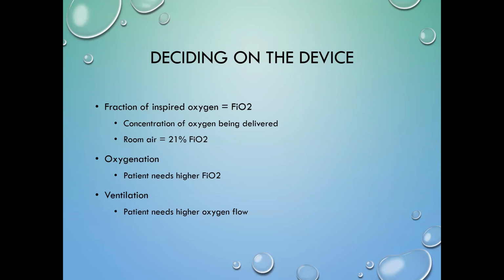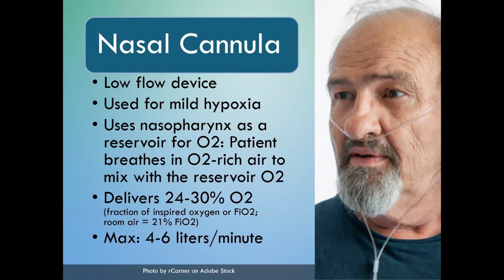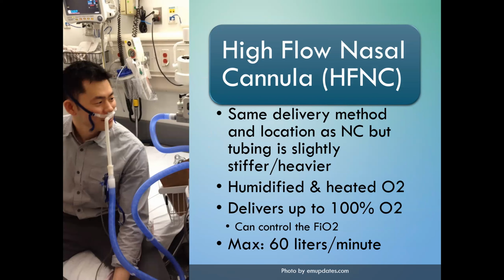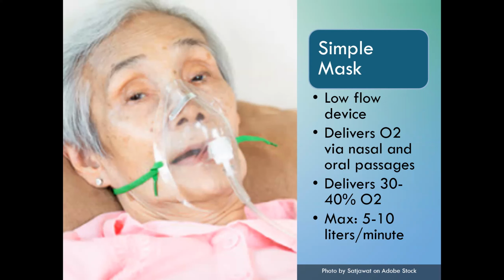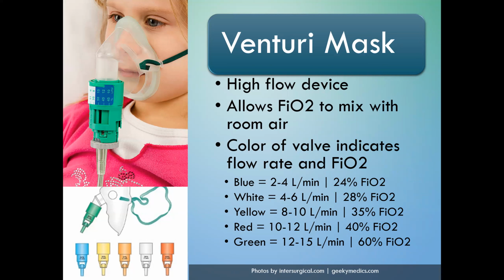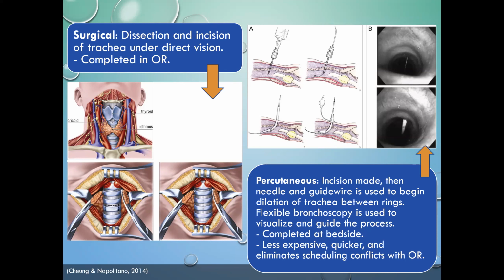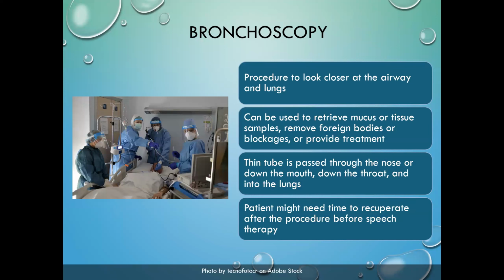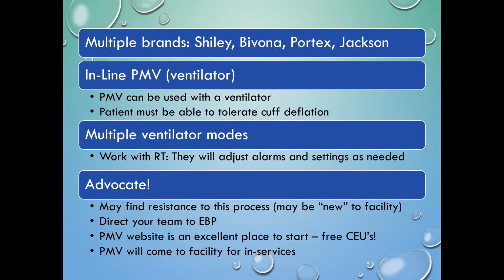SHS 512 Oxygen and Respiratory Matters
This video is part 1 of 2 of the required pre-class videos for Week 2.